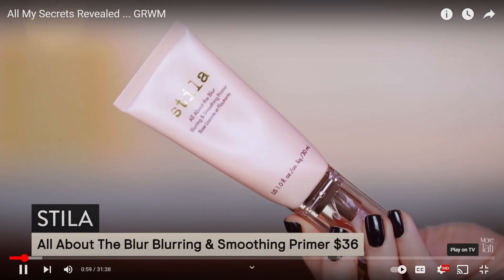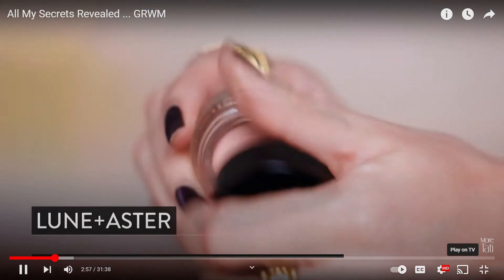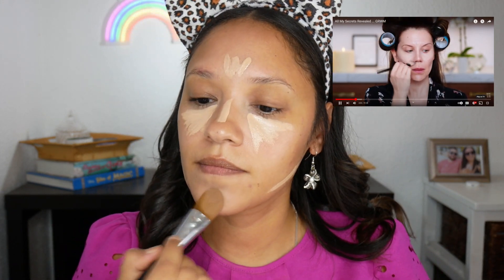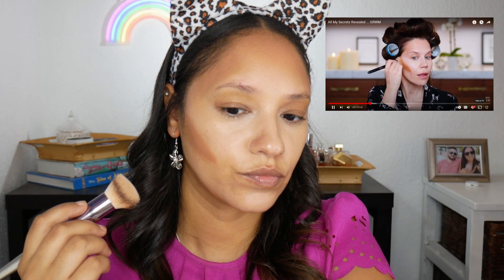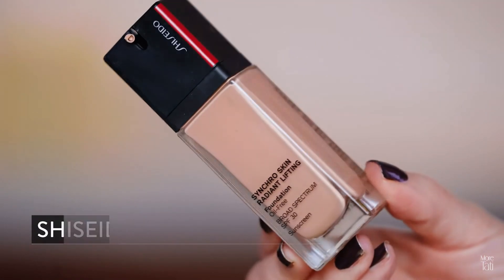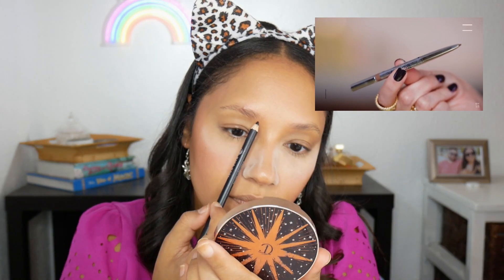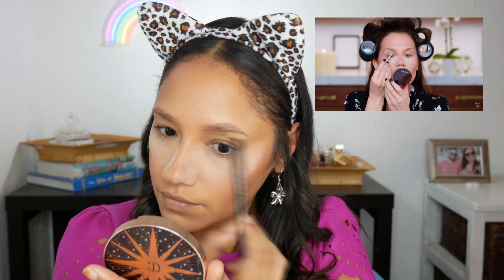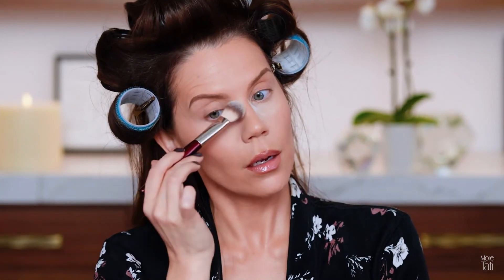DOES IT WORK for ME? Following Tati Beauty's "Beauty SECRETS" | Zanine Cupido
Hi guys,